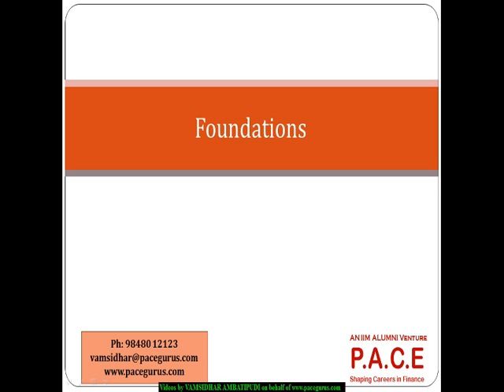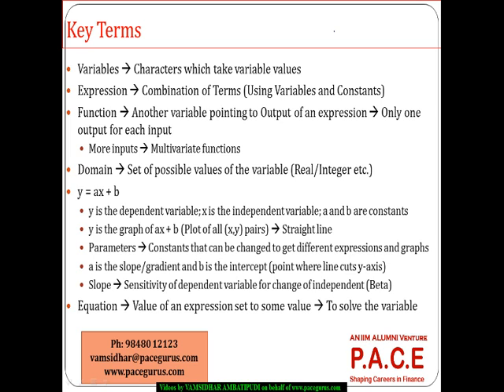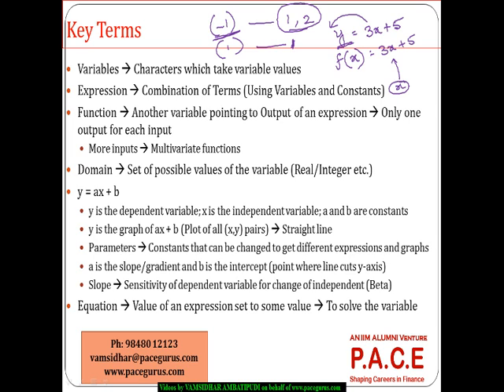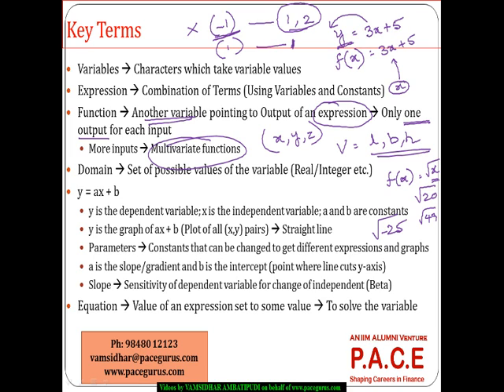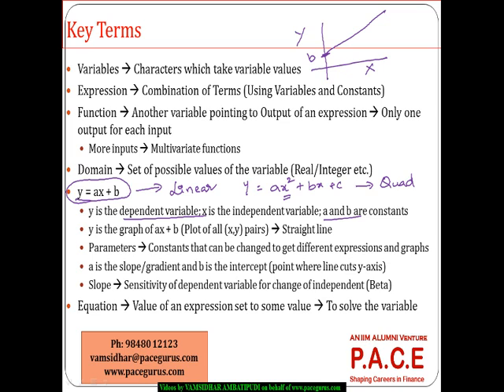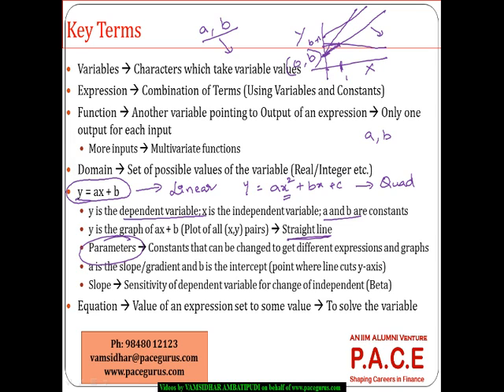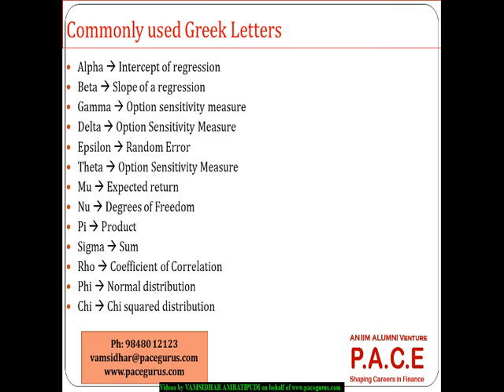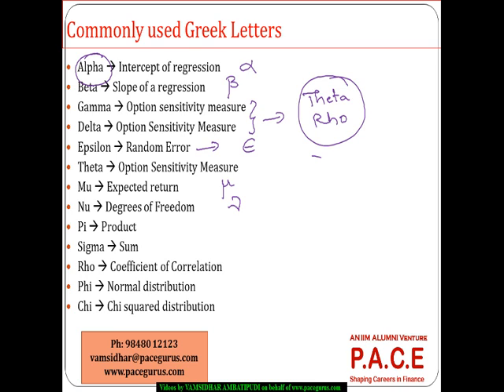ACET exam Foundations of Mathematics